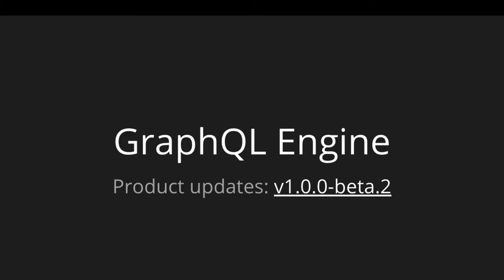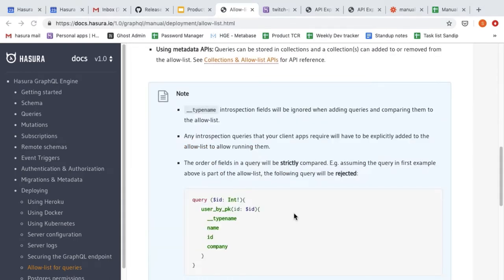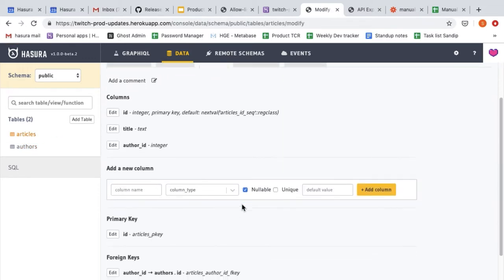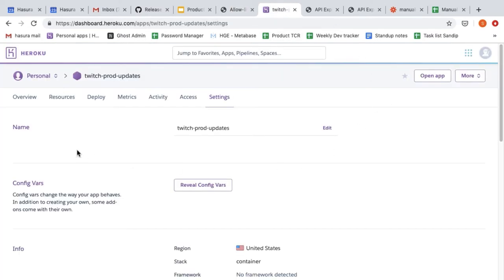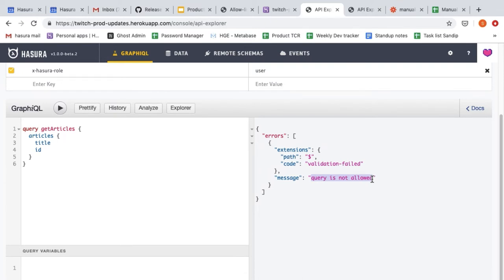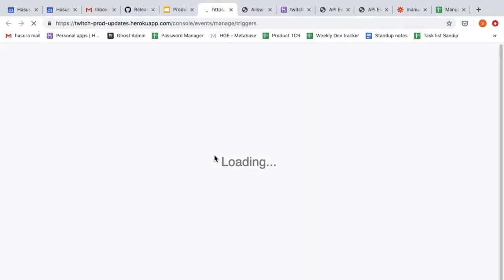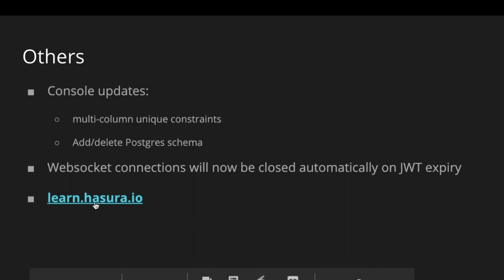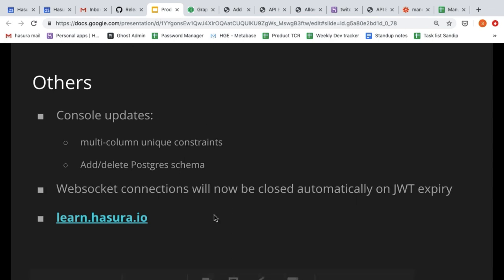Hasura GraphQL Engine Product Updates May 2019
We discuss some of the new features we have added to the Hasura GraphQL engine including the allow-list for safe queries, reduced server startup time, a new invocation mode for event triggers using console and an offline mode for GraphQL Engine local dev.